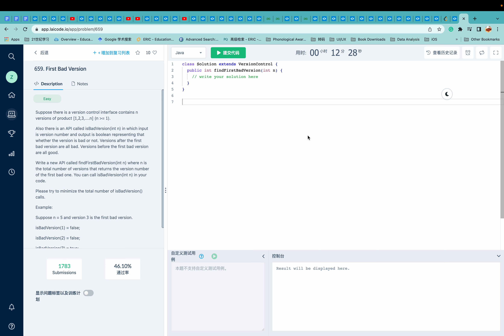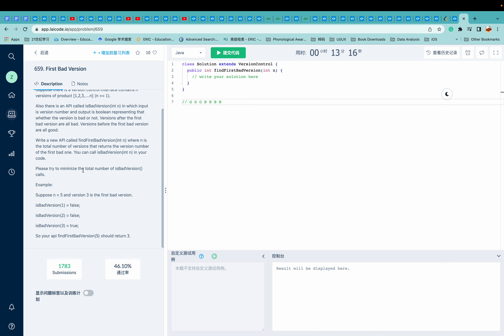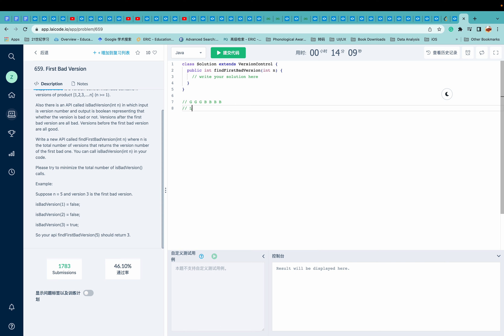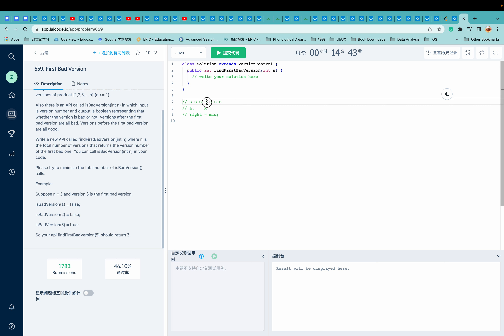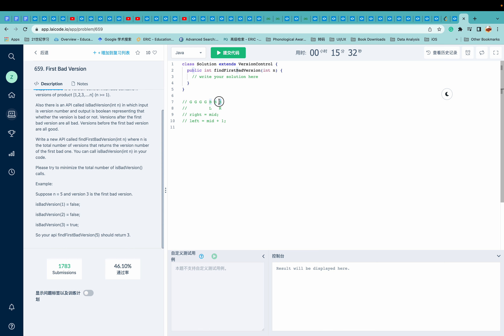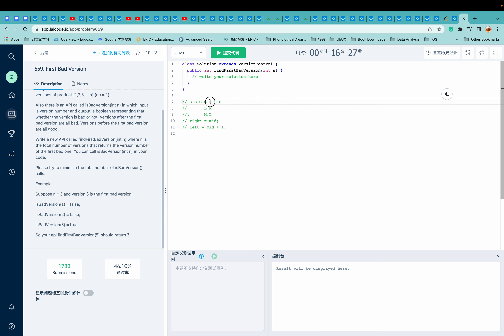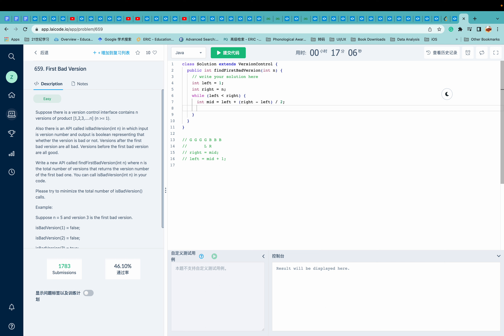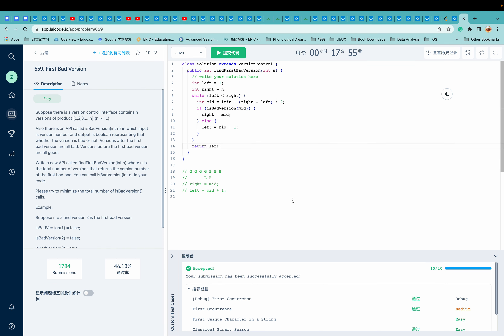Laicode 659 First bad version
TC: O(log n)
SC: O(1)